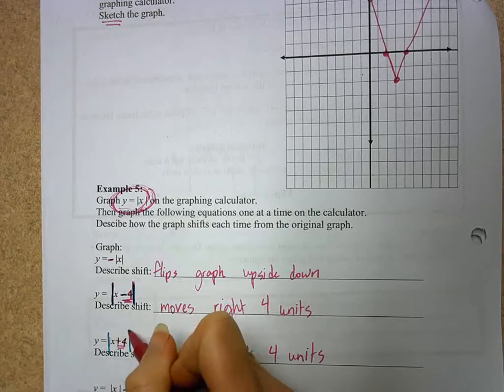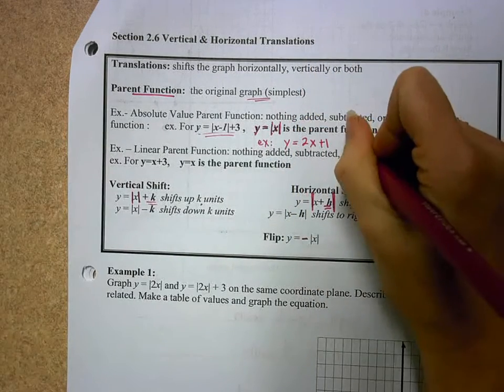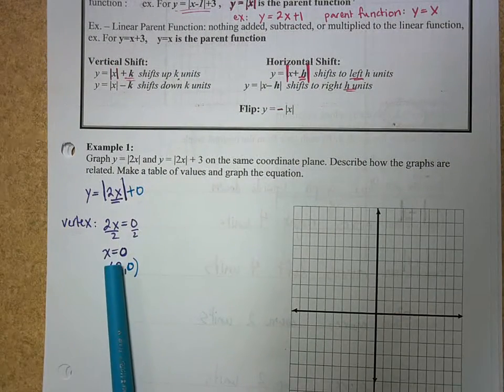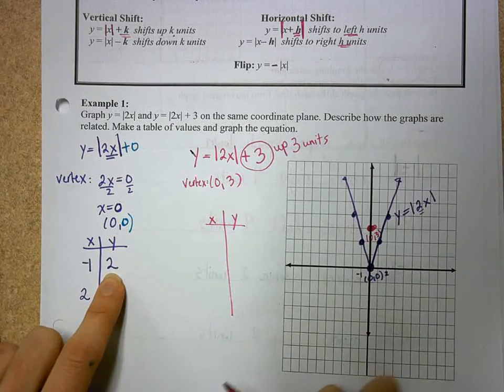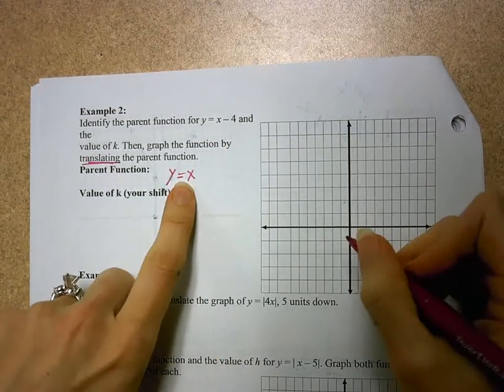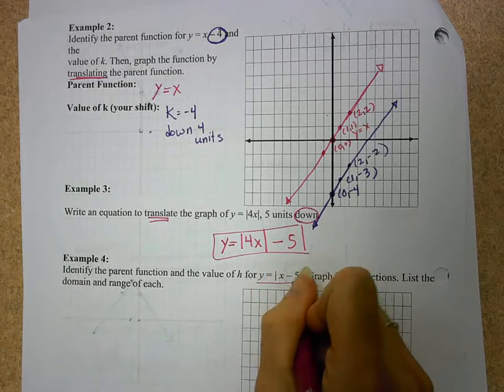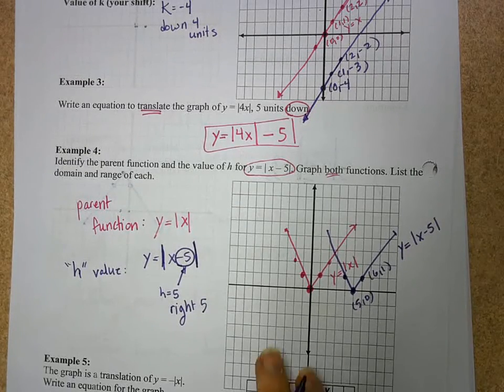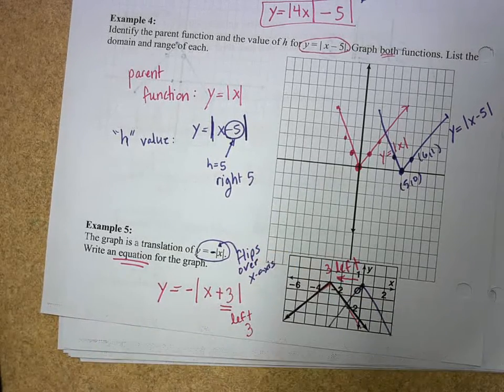Sec 2 6 Notes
Algebra 2 Section 2.6 Notes